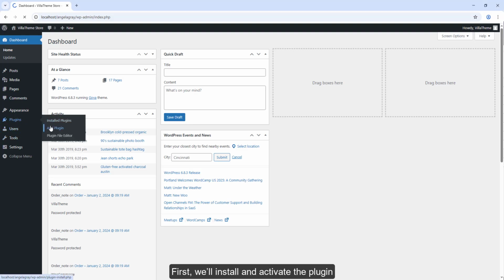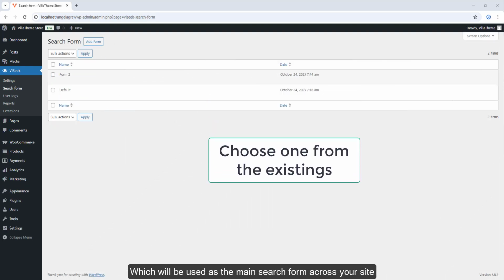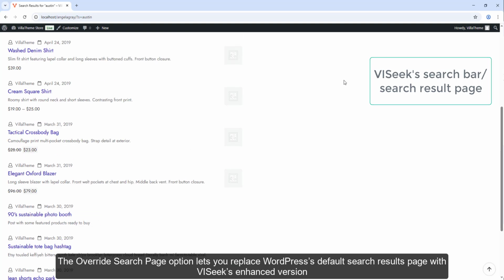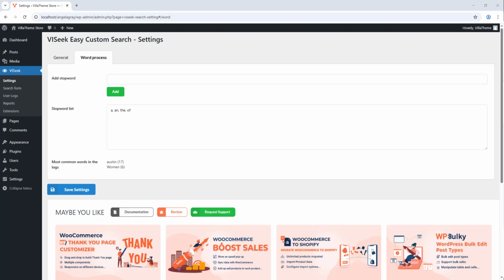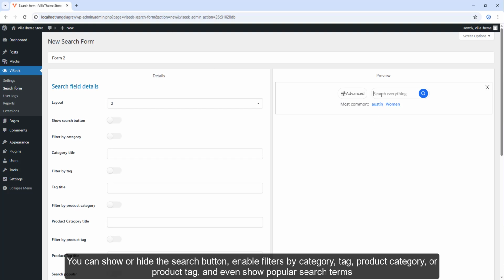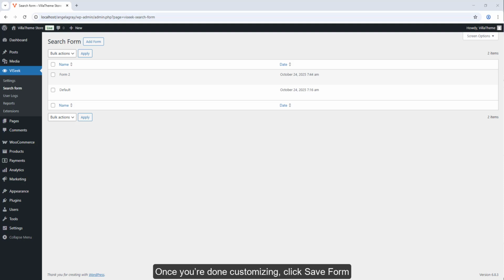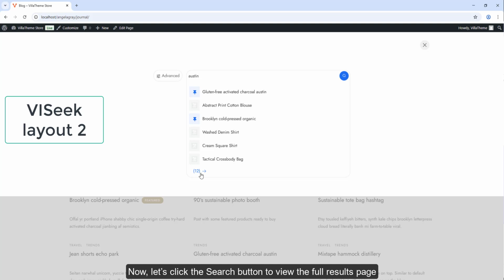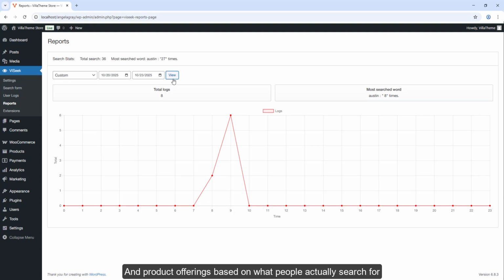Install and Use - VISeek – Easy Custom Search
In this video, you’ll learn how to use VISeek Easy Custom Search, a powerful and user-friendly WordPress plugin that makes your site search faster, smarter, and more customizable.

We’ll go step-by-step through the setup process - from installing the plugin to creating your own custom search form and tracking what your visitors are looking for. Whether you run a blog, business site, or WooCommerce store, VISeek helps your users find exactly what they need in seconds.

📘 In this tutorial, you’ll learn:
00:00 – Introduction
00:25 – Installation and Activation
01:10 – General Settings Overview
02:20 – Word Process (Stopwords)
03:10 – Creating a Custom Search Form
06:00 – Testing the Search Form (AJAX Search Demo)
07:30 – User Logs and Reports

⚡ Support:
⚡ Demo: